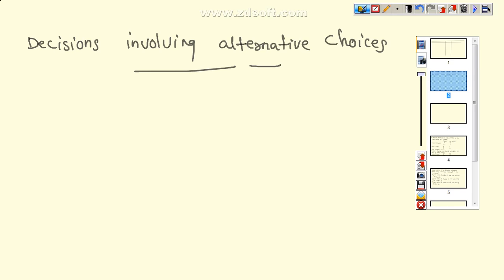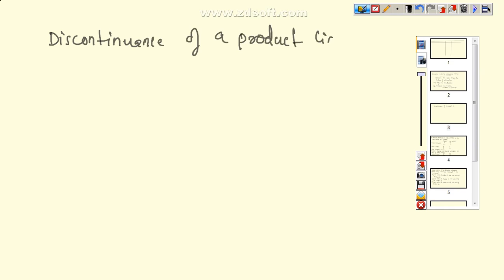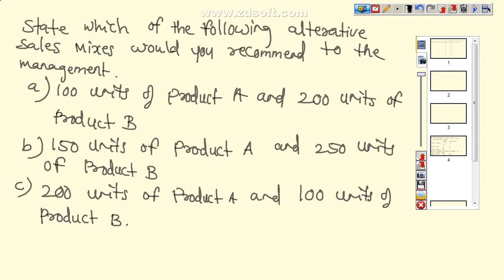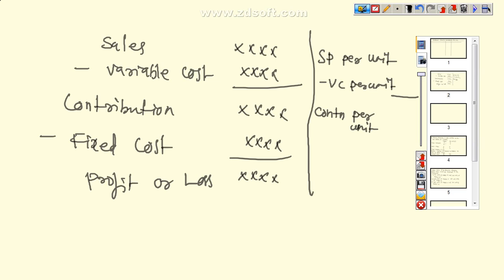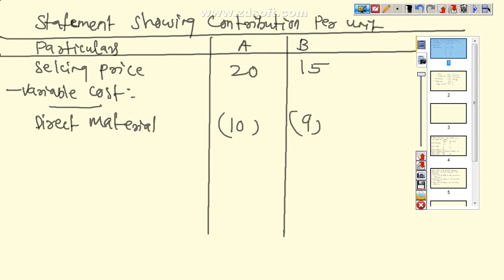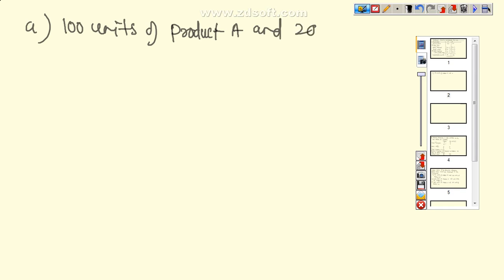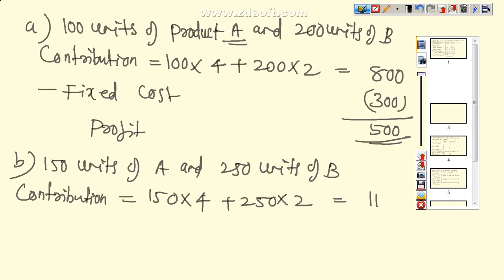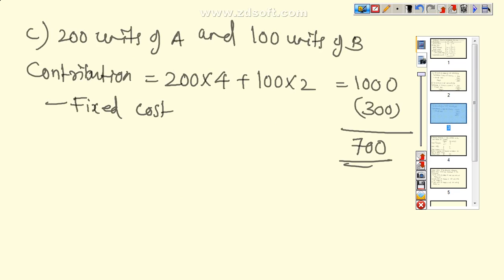Decisions Involving Alternative Choices Part 1